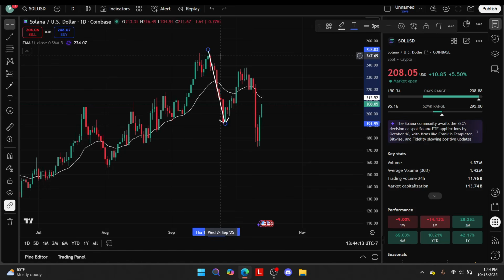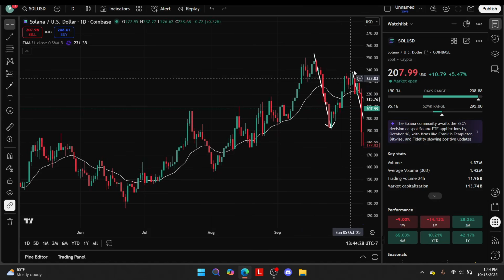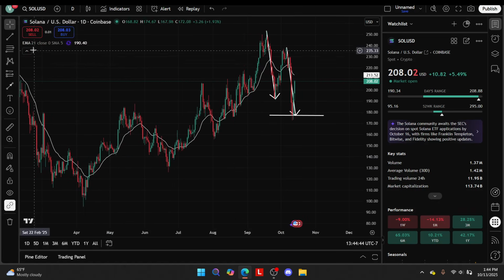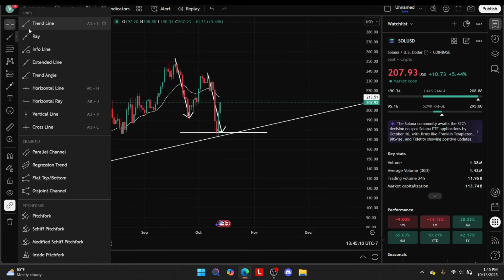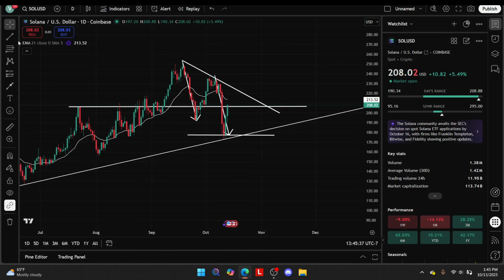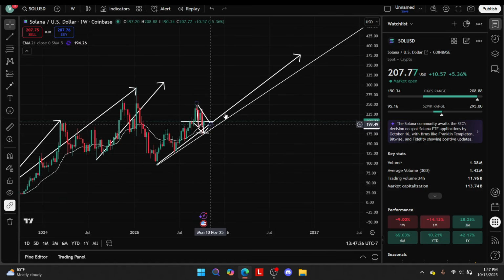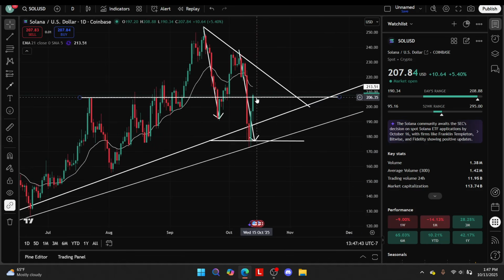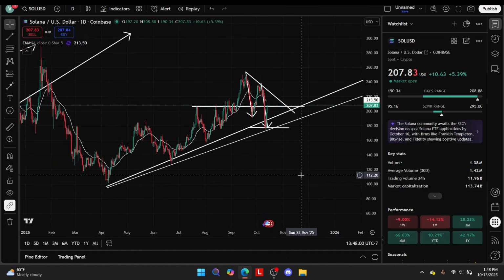Solana Crash Over? Technicals Hint at a Major Comeback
Hello YouTube❗,

This is video number 2,067 on the channel. I will be doing a Technical Analysis breakdown for Solana, with price targets.